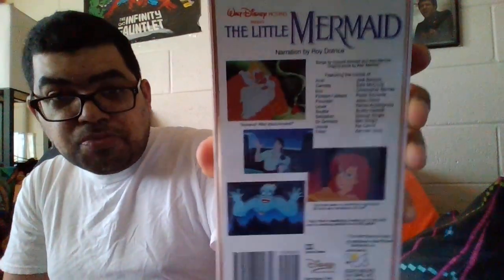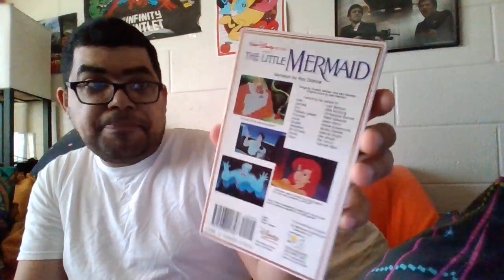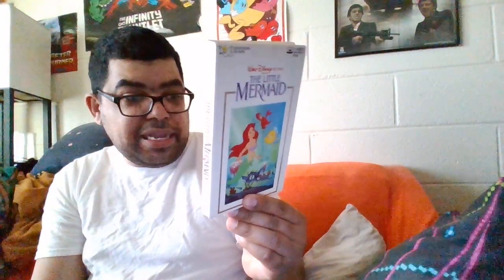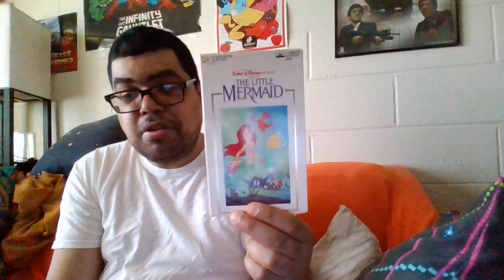unboxing episode 318